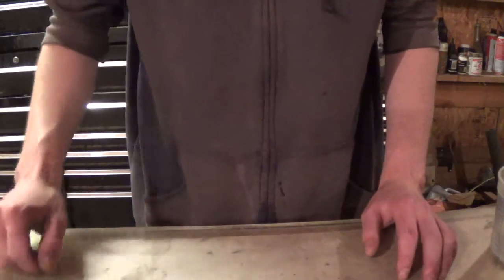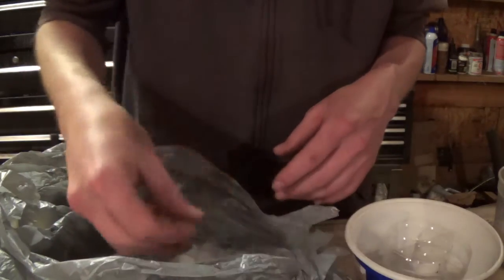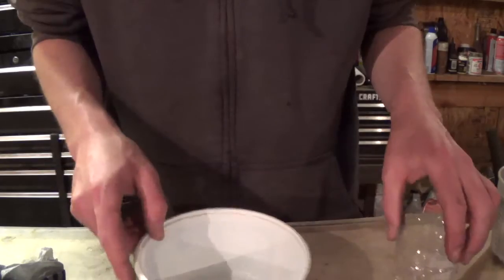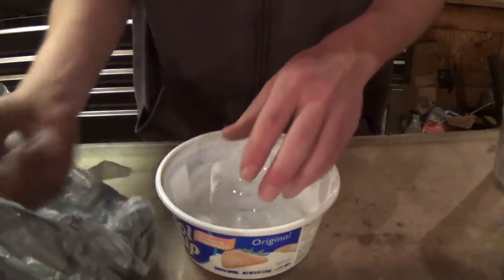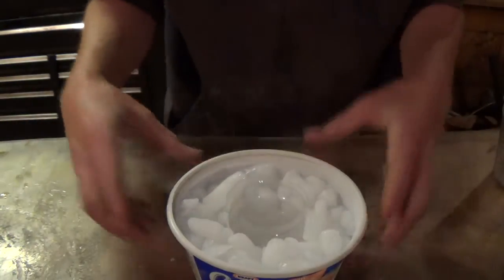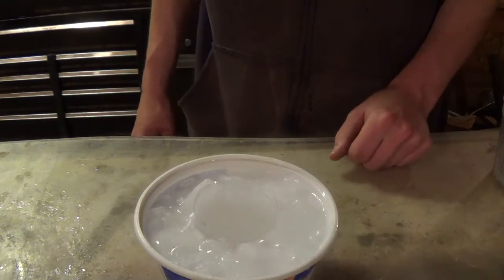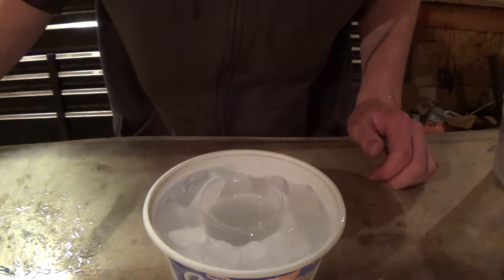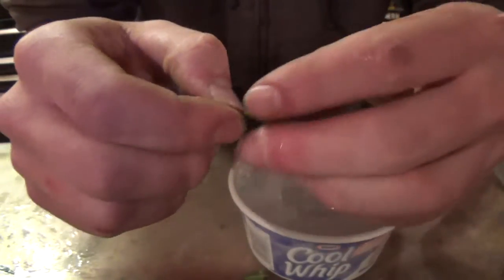Poor man's Liquid Nitrogen!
Warning! This can quickly cause frost bite, permanent damage and/or death! Please take the proper safety precautions(not shown in this video)! Do not get this on anything you do not wish to freeze. That includes you or anything else living!
Do not consume!
I will not be held liable for your fatheadedness! It's hard enough being responsible for my own.